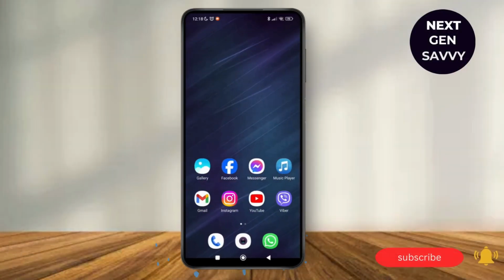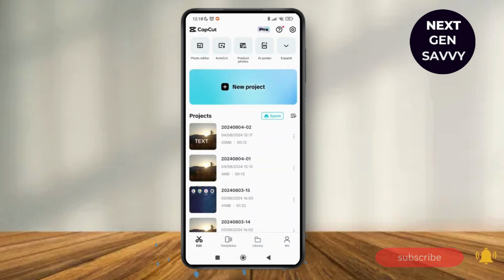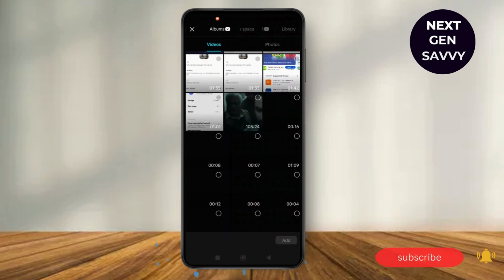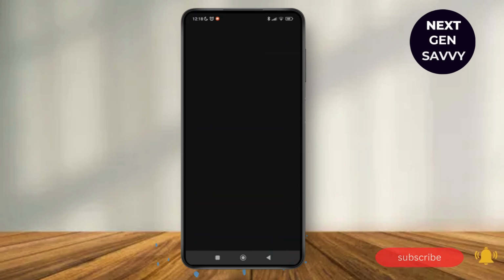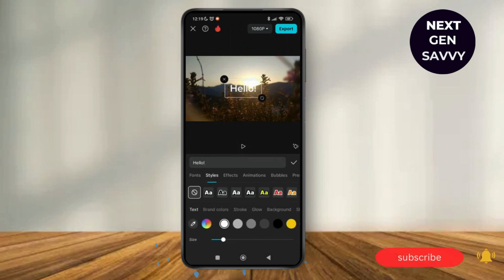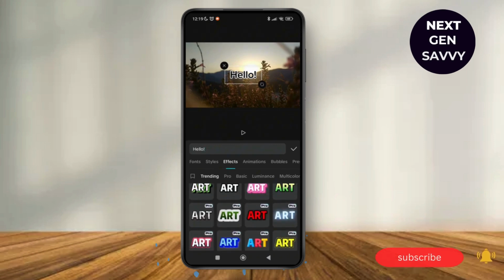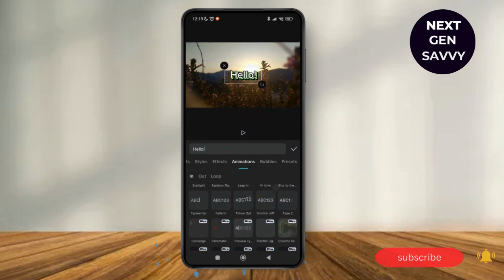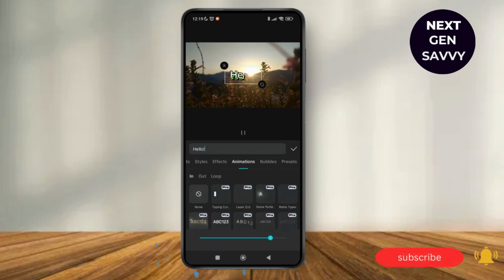How To Make A TYPEWRITER Effect In Caput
How to Make a TYPEWRITER Effect in CapCut:
Welcome to our step-by-step guide on "How to Make a TYPEWRITER Effect in CapCut"! If you're looking to add that classic typewriter text animation to your videos, this tutorial is perfect for you. In this video, we’ll show you how to create a typewriter effect in CapCut, including customizing the speed, style, and appearance of the text. With this easy-to-follow tutorial, you’ll be able to create eye-catching videos that stand out with this vintage text effect.

In this video, you’ll learn:

Steps to create typewriter text animations
How to customize the typewriter effect's speed in CapCut
Tips for making unique text effects with CapCut
How to improve video engagement with animated text effects